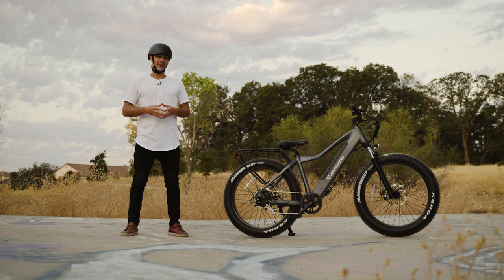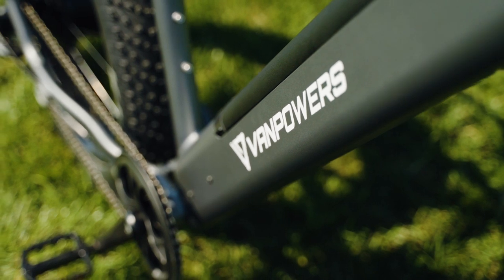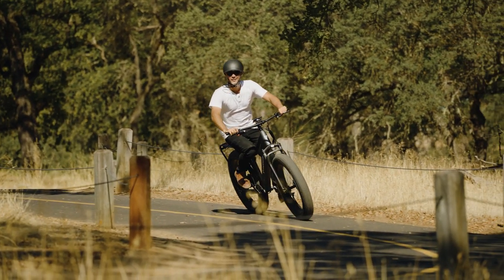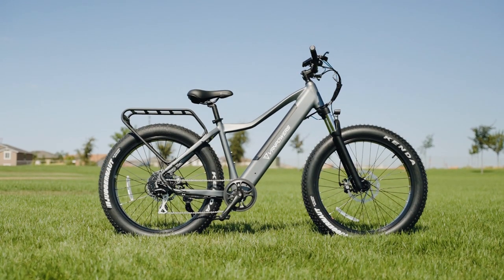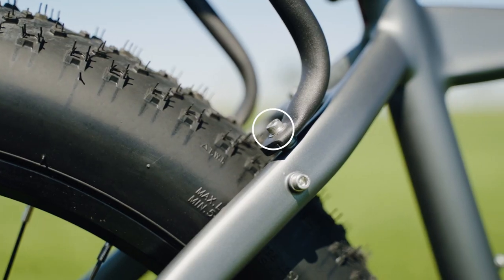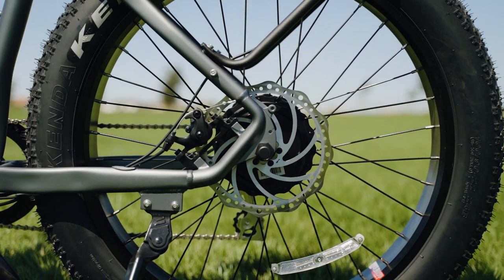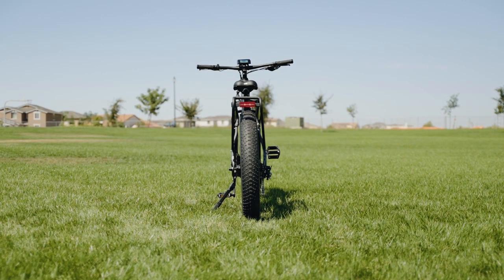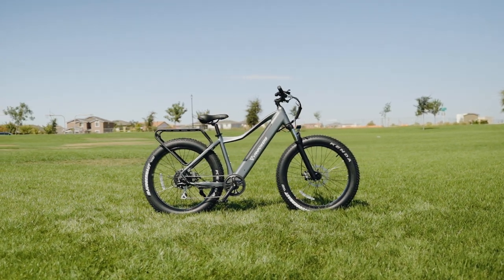Vanpowers Manidae review: $1,999 POWERFUL Hunting Trailer-Ready Electric Bike